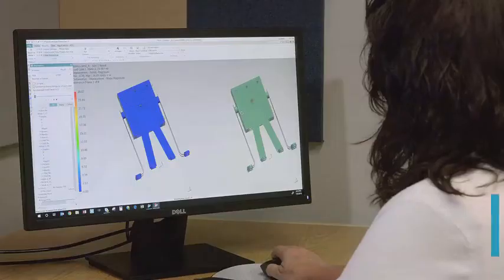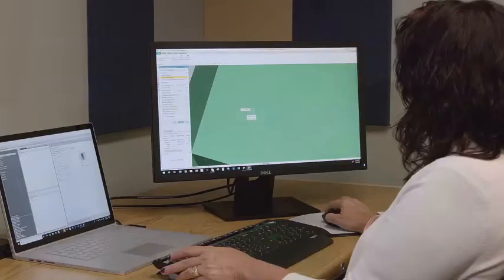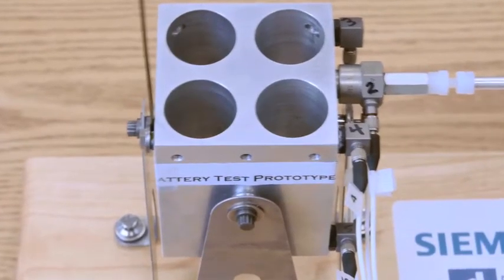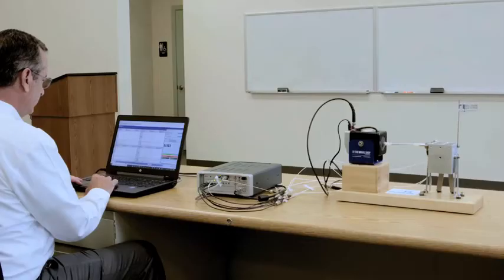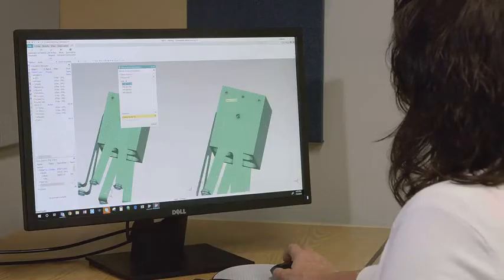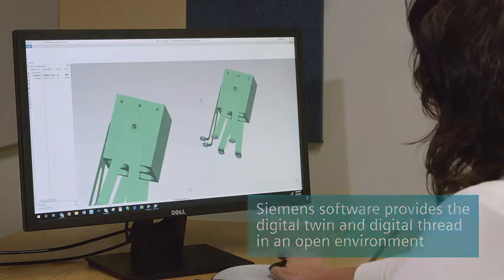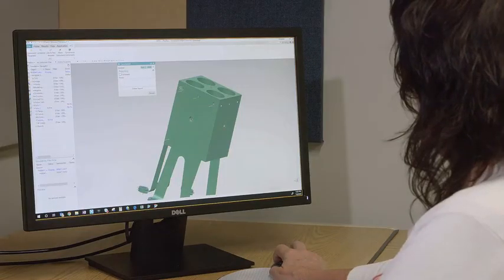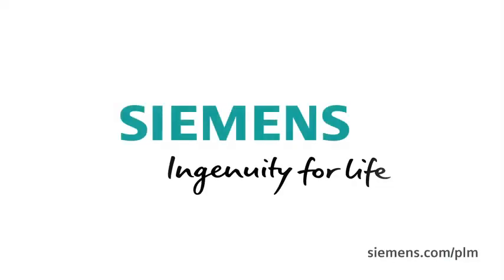How to verify your aerospace defense software with Siemens Software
Verification Management for Aerospace & Defense    Siemens Software
Design and manufacturing in Aerospace industry.